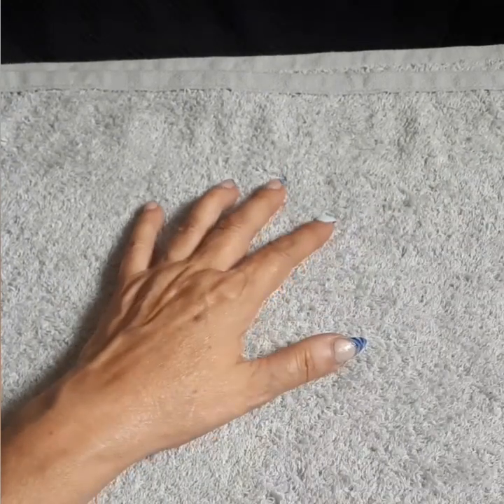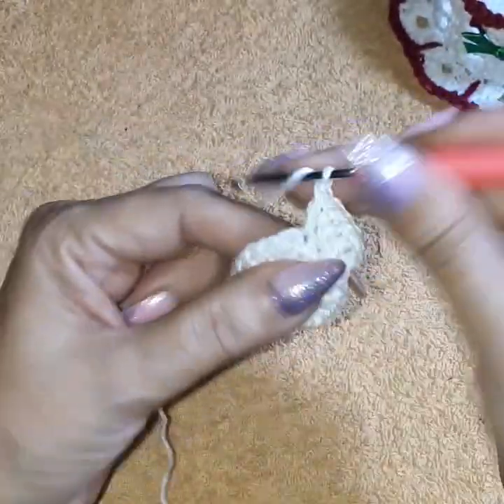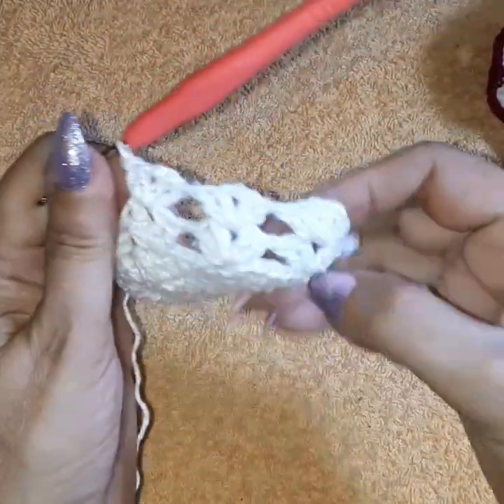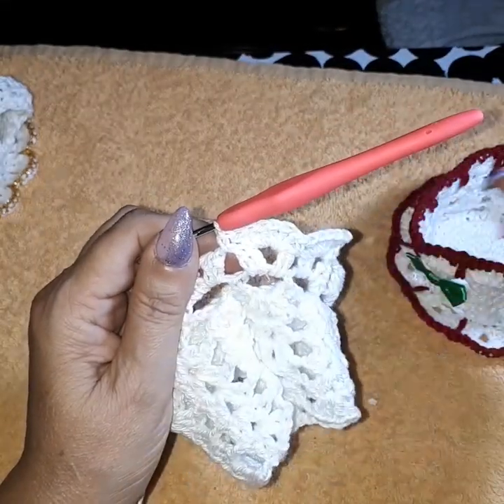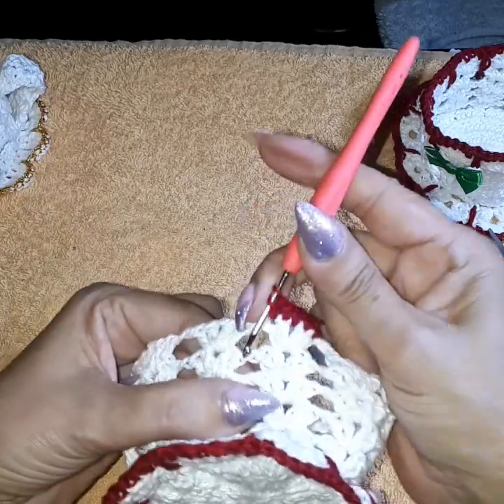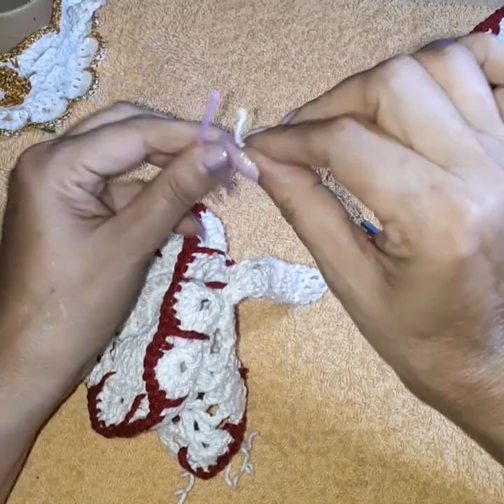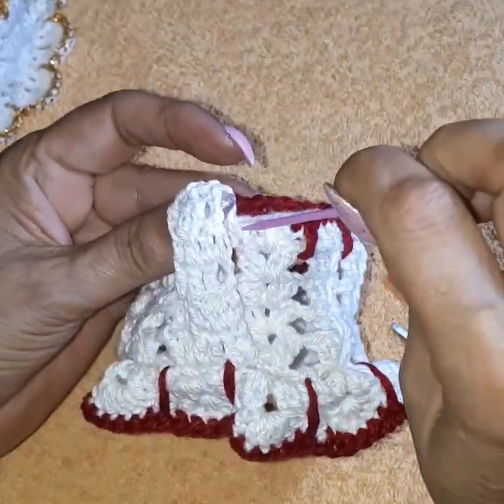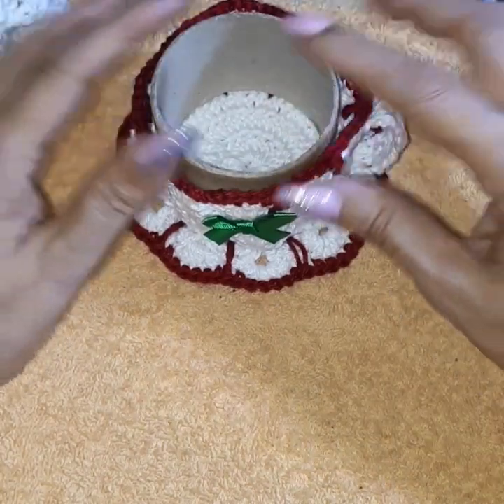Crochet Tea cups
you'll need:
100% cotton or yarn 4ply or number of your choice
these are  Portugal Brands
you can use Aunt Lydia #3 cotton thread or #10  Aunt Lydia for smaller size, or double your thread!

you'll need:
4 ply  100 % cotton  thread
scissors colors of your choice
hook size #  2.5
scissors
red 15gr
off white 20gr

size
10cm W x7cm L